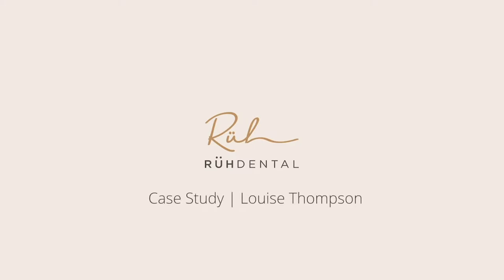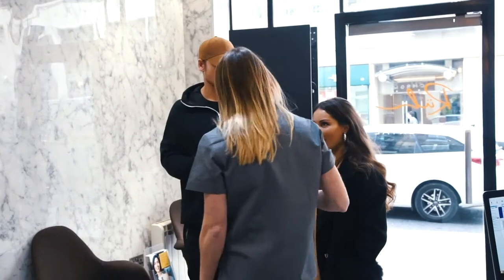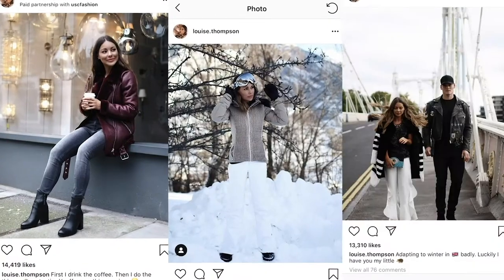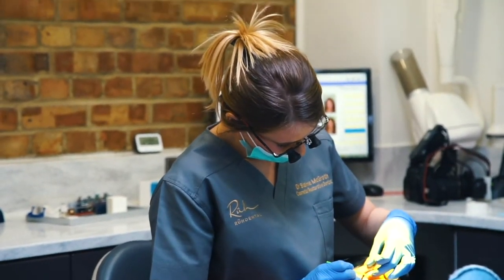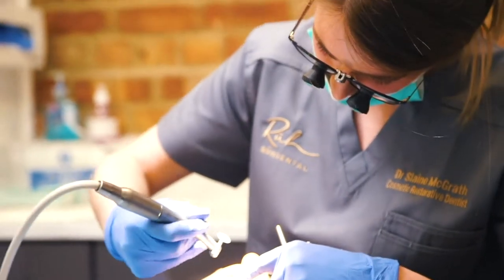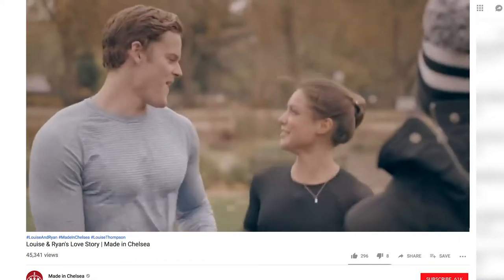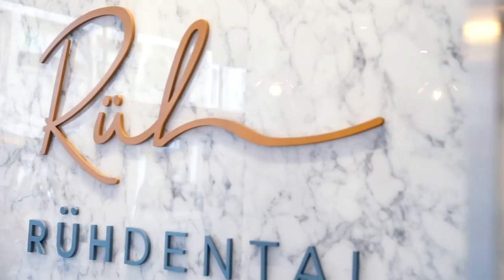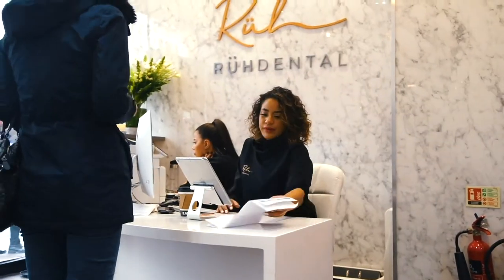Louise Thompson | Teeth Transformation with Invisalign and Composite Bonding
TV Star LouiseThompson came to RuhDental alongside fiancé Ryan Libbey to carry out a course of Invisalign with Dr Slaine McGrath. After the course of Invisalign, Louise opted for composite bonding in order to work on the shape of some teeth.

Dr Slaine McGrath qualified from the world renowned Trinity College Dublin. Slaine focused her early career on Oral surgery, working in the Maxillofacial Department of Galway University Hospital in Ireland. She also carries out complex tooth extractions, which is a service she will continue to provide here at Rüh Dental.

Experience our 5-Star Patient Journey led by World Renowned Dentists in London for Invisalign, Teeth Whitening, Veneers, Dental Implants and more. Book Online 24/7 or Chat Live for Instant Advice from our Treatment Co-ordinators. 24/7 Online Booking. Same-Day Appointments. Chat Live & Get Advice. Open 7 Days.